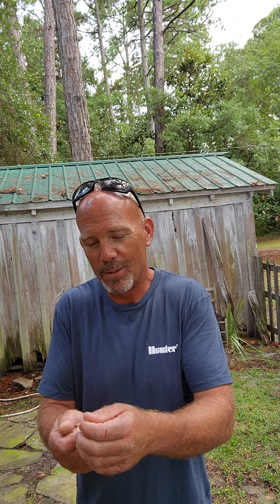Big Baits catch Big Bass!!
This video covers 3 things that can increase your yield fir Bigger Largemouth Bass.  Set the hook, sharpen your hook, and use bigger baits!! 40% of the time it works every time!!